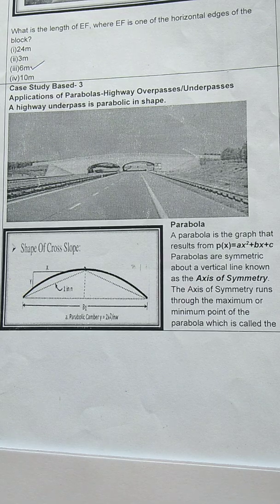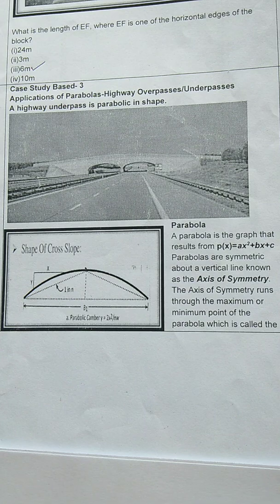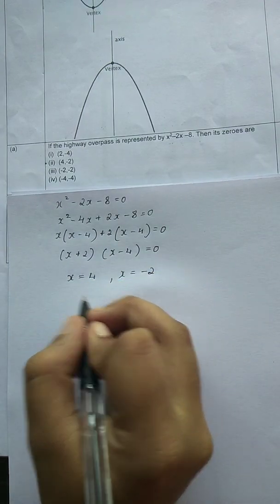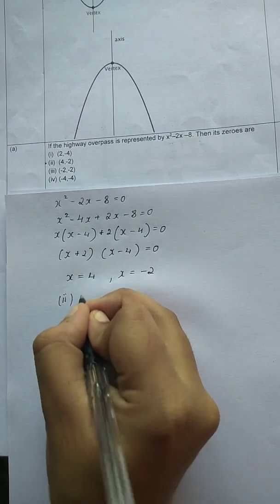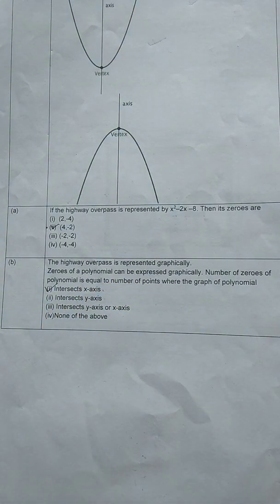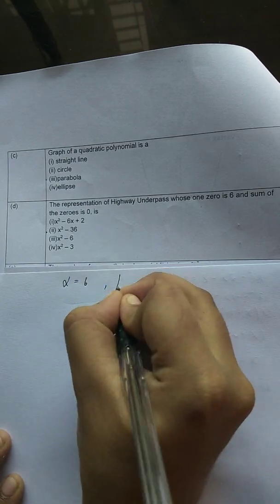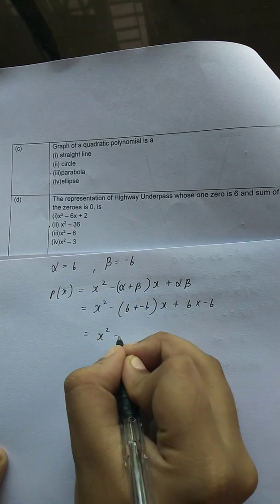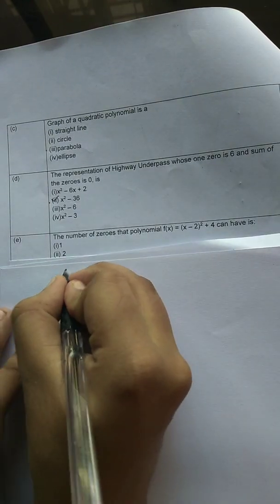Case Study based Question 3 - Application of Parabolas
CBSE Class 10 Maths Case Study based question 3 explained in Malayalam